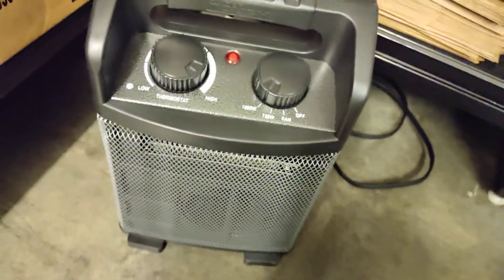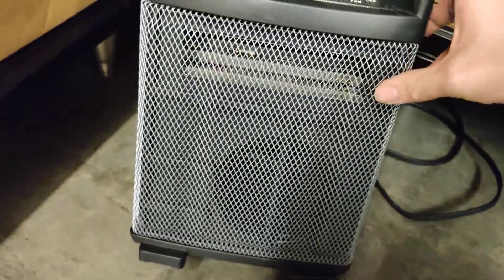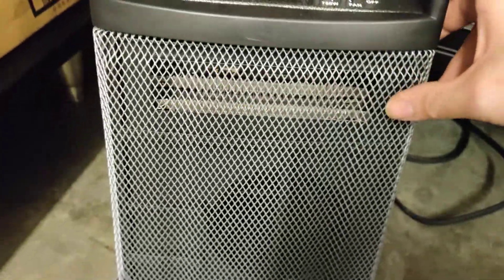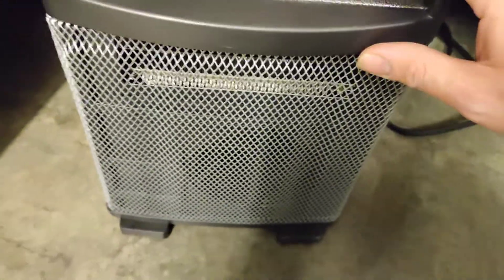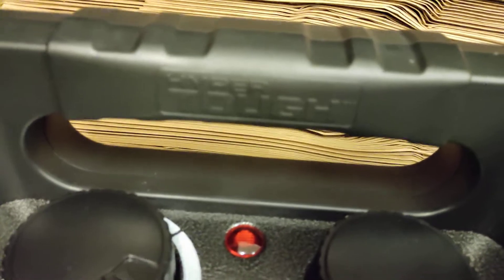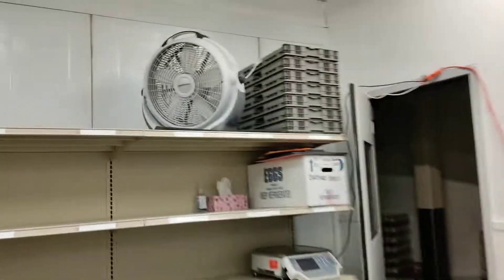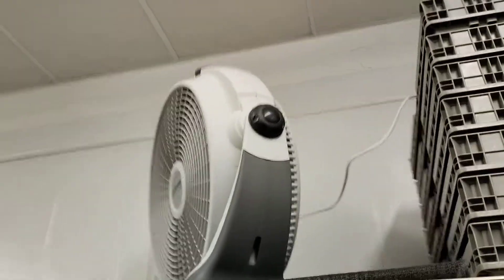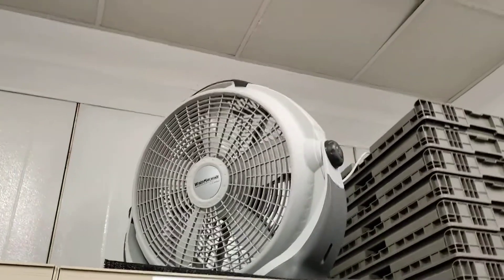a very cool heater and a wind machine box fan by Lasko